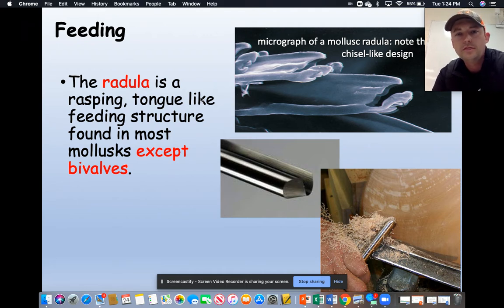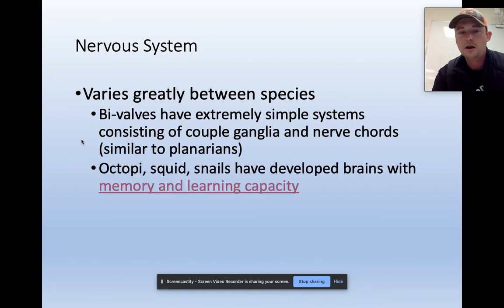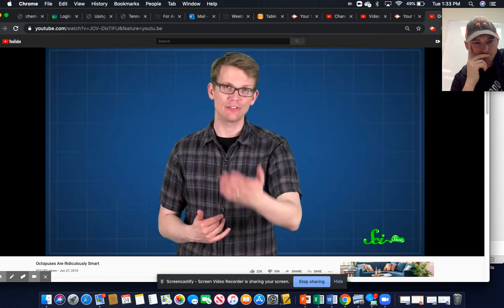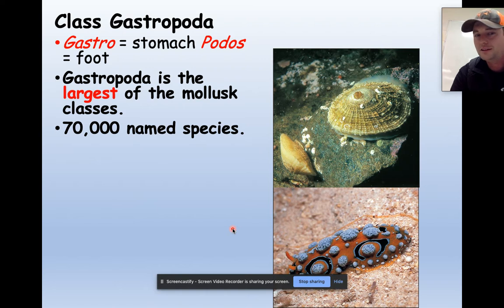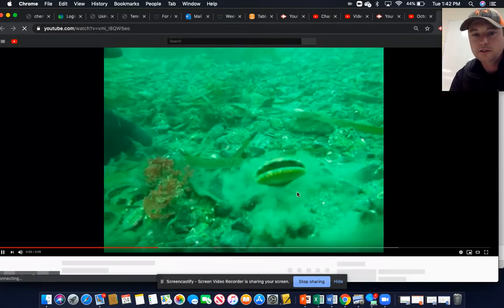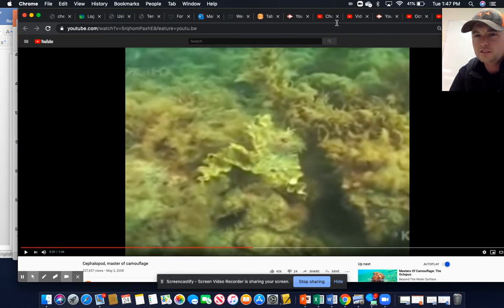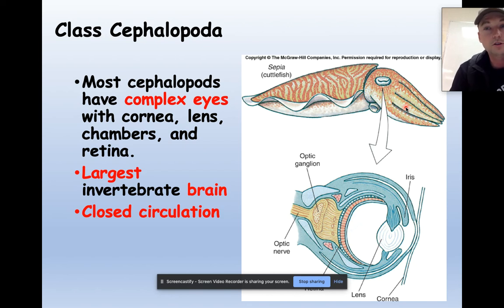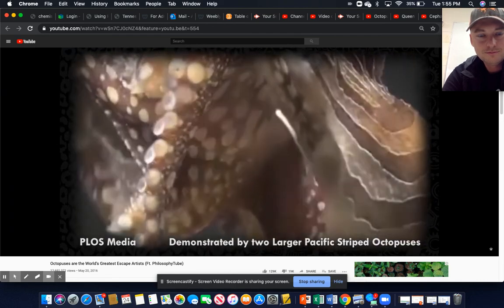Mollusca: Physiology & Body Systems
Mollusca Part 2 of 2: Looking at the physiology of the major body systems in Gastropods, Bivalves and Cephalopods.